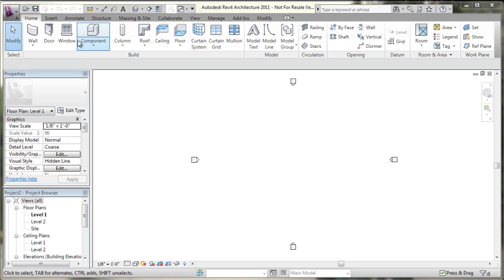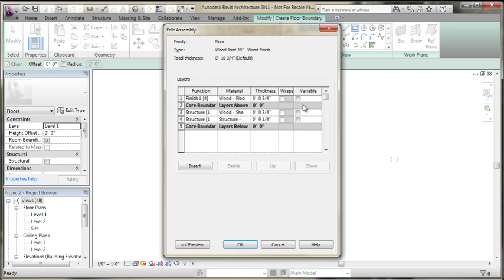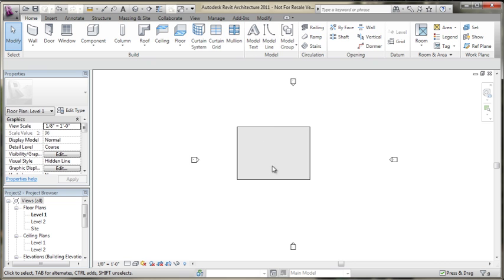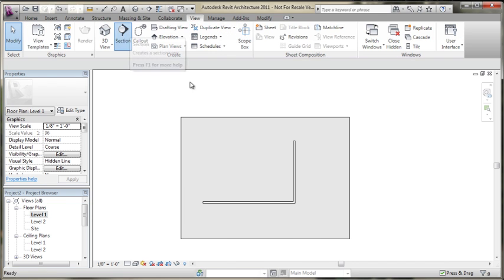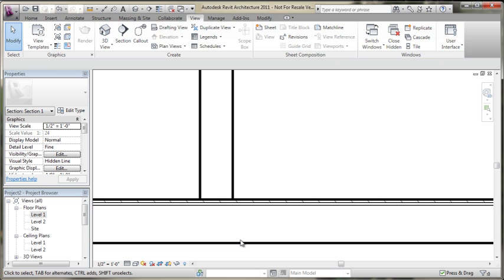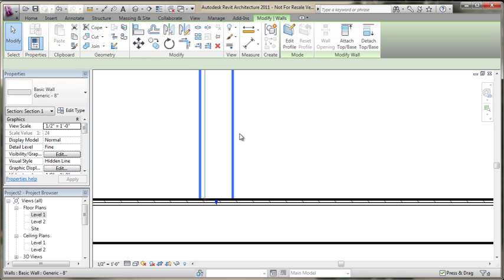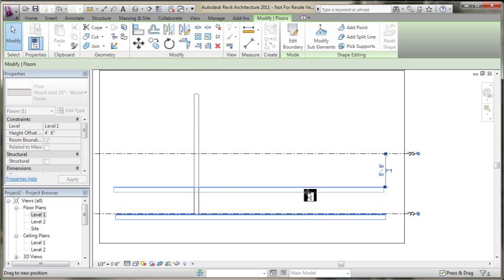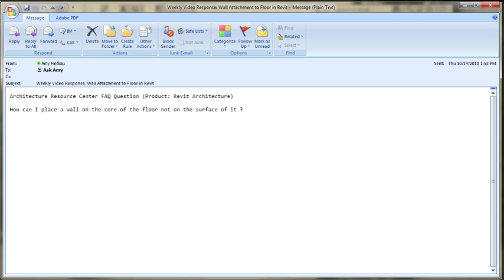Revit - Attach Walls and Floors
This video shows how you can attach a wall to a floor so that only the finish materials are being cut.